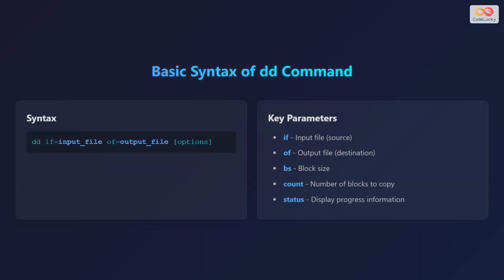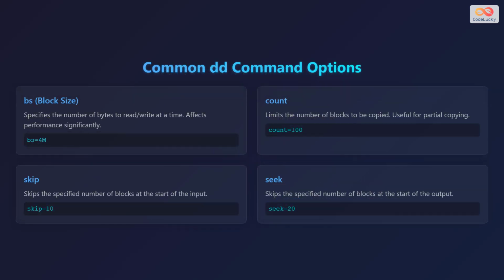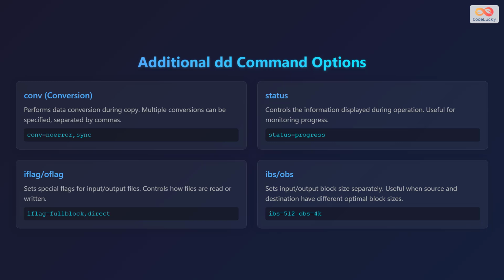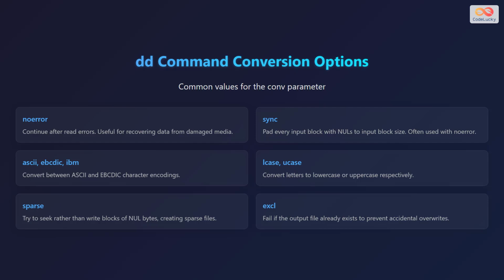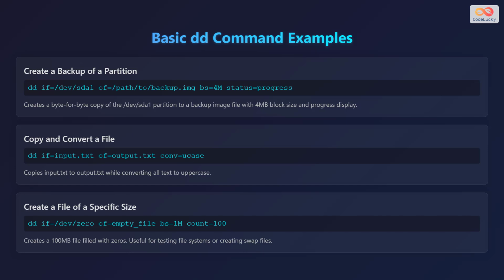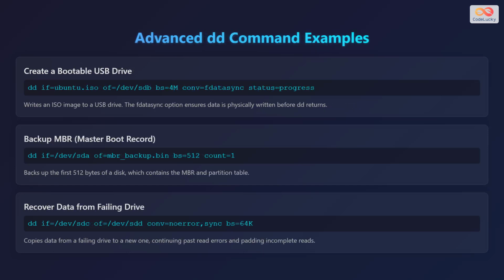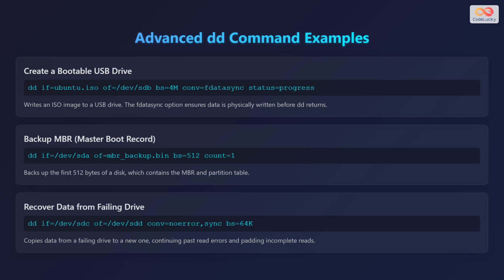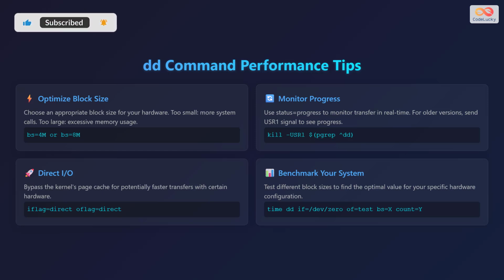Mastering the 'dd' Command: Copy, Convert, and Clone Data Safely!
Unlock the power of the 'dd' command in Linux! This video provides a beginner-friendly guide to copying, converting, and cloning data at the block level. Learn the basic syntax, essential options, and advanced techniques for disk imaging, data recovery, and more. We'll cover common use cases like creating bootable USB drives and backing up partitions. 🚀

However, with great power comes great responsibility! ⚠️ 'dd' is known as the 'Disk Destroyer' for a reason. We'll emphasize crucial safety precautions to prevent accidental data loss. Learn how to double-check device names, verify input/output order, and always back up your data before using 'dd'.

Optimize performance with tips on block size selection and direct I/O. Monitor progress in real-time and troubleshoot common issues. By the end of this tutorial, you'll be equipped to use 'dd' effectively and confidently. 💪

Chapters:
00:00 - The dd Command
00:32 - Basic Syntax of dd Command
01:27 - Common dd Command Options
02:18 - Additional dd Command Options
03:23 - dd Command Conversion Options
04:23 - Basic dd Command Examples
05:30 - Advanced dd Command Examples
06:39 - dd Command Performance Tips
07:51 - Safety Precautions with dd Command
08:39 - Outro